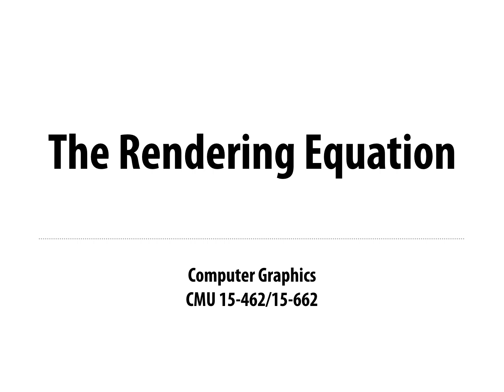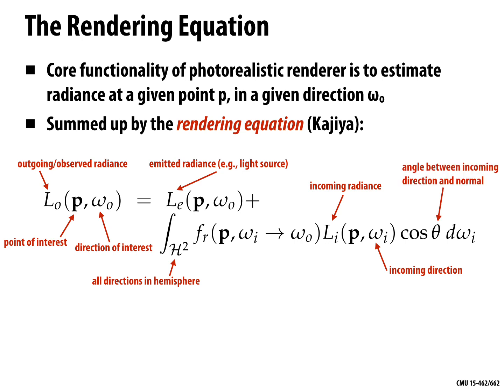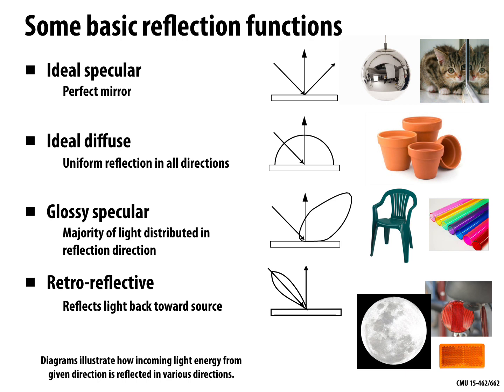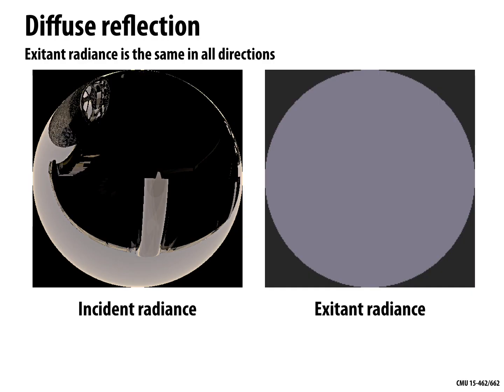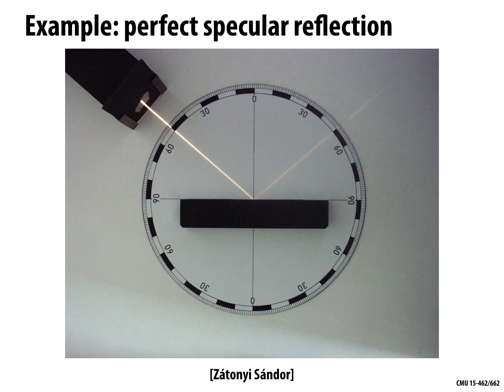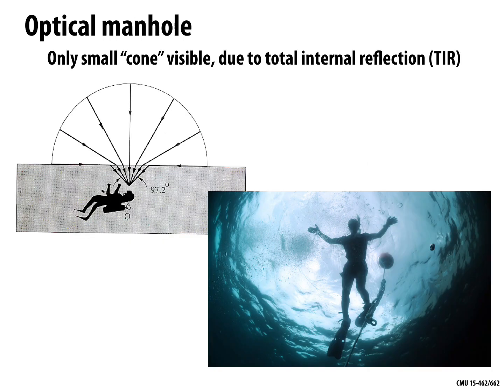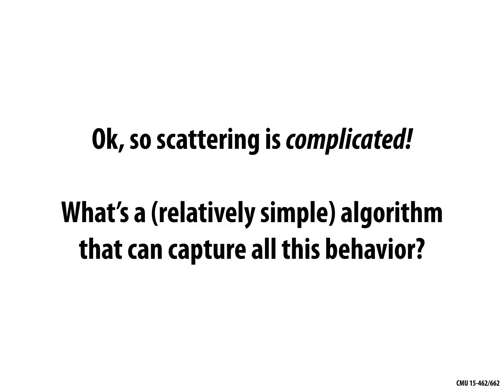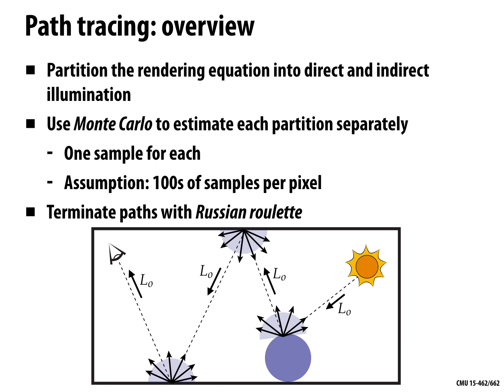Lecture 16: The Rendering Equation (CMU 15-462/662)